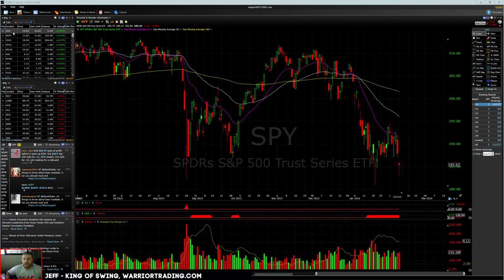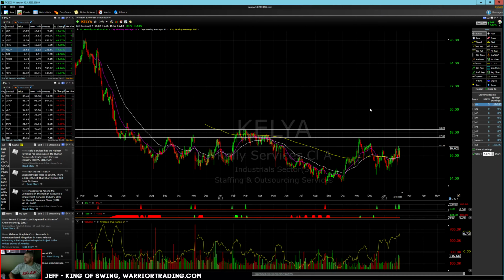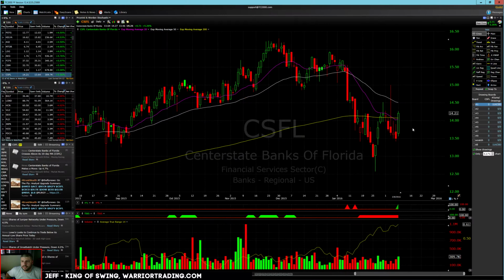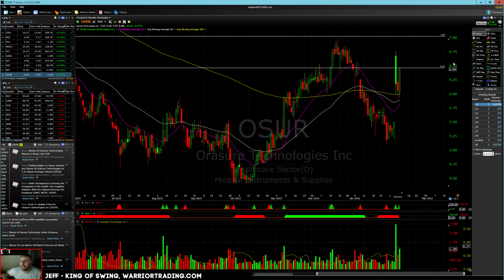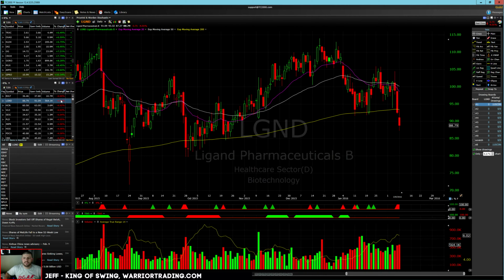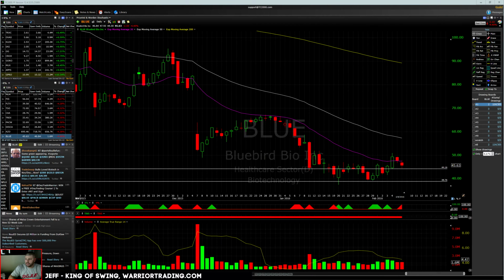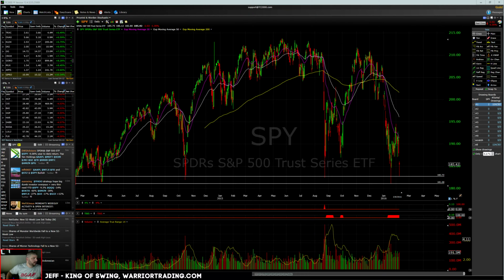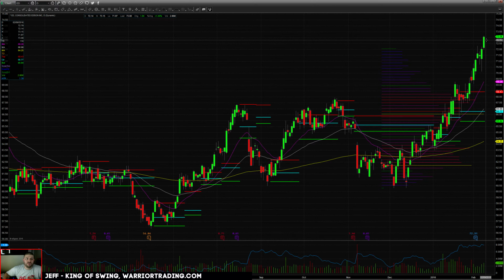Watch List Build & Market Analysis 02/08/16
// Chart Patterns

// Trading Strategies

Learning risk management, proper stock selection, and chart patterns is important, but those alone don’t create a trading strategy. A trading strategy requires details on the time of day you take these trades, what type of stocks you like to trade, what percentage to success you expect. All our students are required to papertrade and prove to me that they can trade on a percentage of success that is high enough to justify real trading. If you can’t make money in a demo account, you have no business trading a real account. We have saved students hundreds of thousands of dollars by encouraging paper trading while they are learning. The market will be here for a long time to come. The important thing for you right now is to build up the skills to trade the market successfully. You will learn that once you possess the skills to consistently make $20.00/day all it takes to make $200 is larger share size. Then all it takes to make $2000 is again, larger share size. The hardest part is being consistently green just $20/day. So that is our initial target for all of our students. Profitable trading 4/5 days per week for at least 3 months.